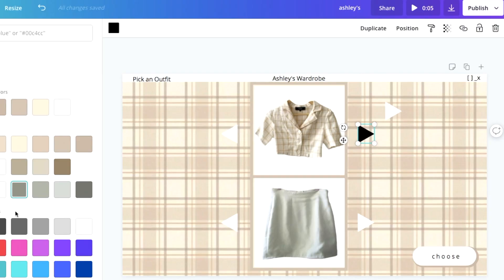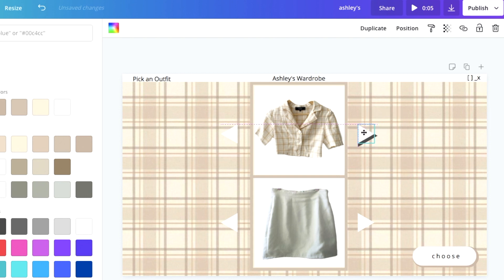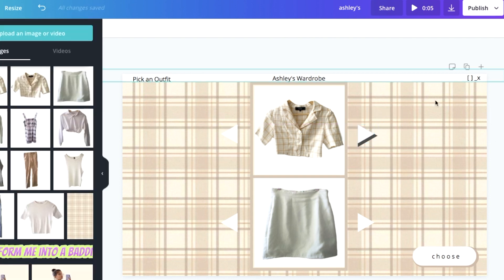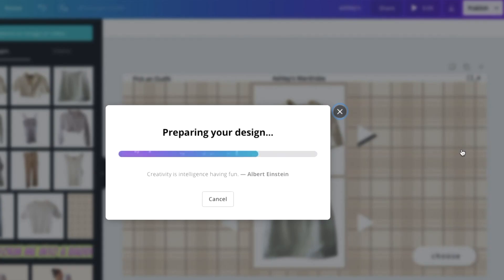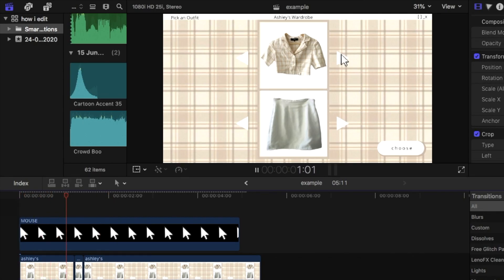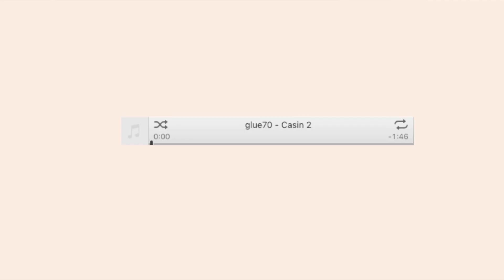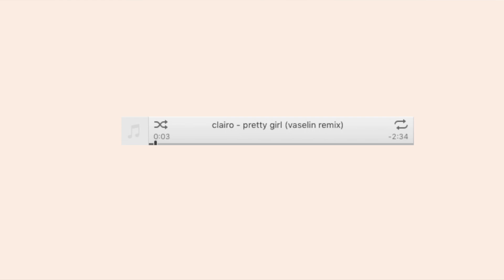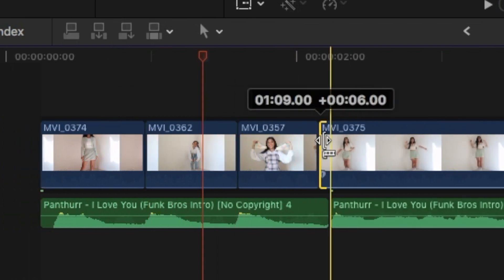HOW I EDIT MY VIDEOS (intro, effects, transitions, fonts, music)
kinda overshared some tips and tricks here enjoy!

Timeline:
1:33 how I make my intro
3:34 music
5:46 my copyright free music playlist
6:12 creating a rough cut
7:25 title cards and fonts
8:17 transitions
9:14 effects